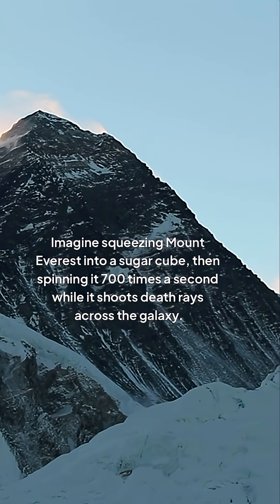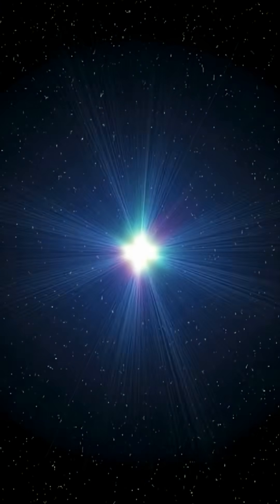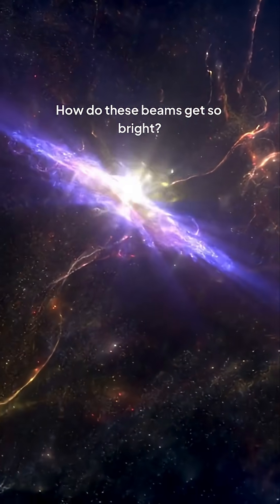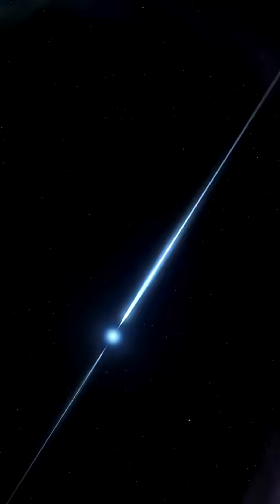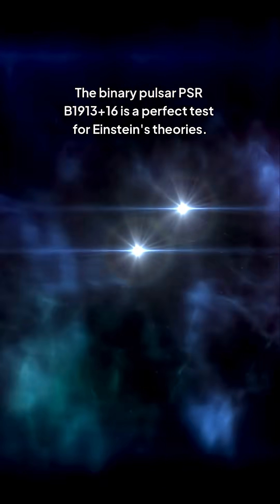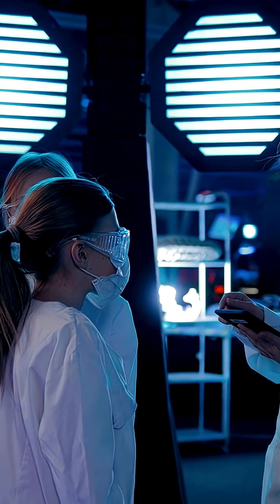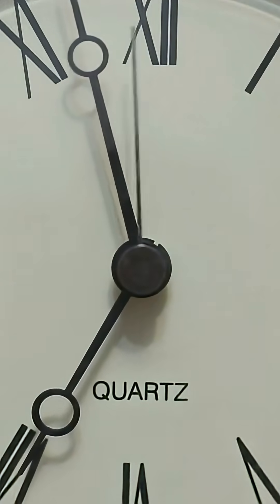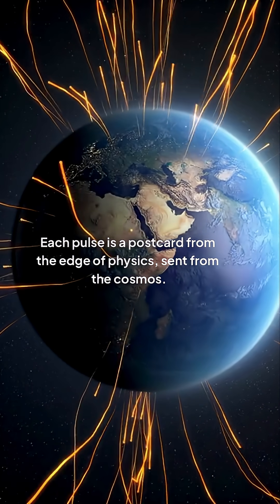The Enigma of Pulsars Explained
Discover the fascinating world of pulsars, incredibly dense objects that emit electromagnetic radiation in a beam, which can be observed as a pulse of radiation as they rotate. Pulsars are rapidly rotating, highly magnetized neutron stars that form when a massive star undergoes a supernova explosion. In this video, we delve into the mysteries of pulsars, exploring what they are, how they are formed, and the unique characteristics that make them so intriguing to astronomers and scientists. From their extreme rotational speeds to their potential as cosmic lighthouses, learn about the latest research and discoveries surrounding these enigmatic celestial bodies. Whether you're an astronomy enthusiast or simply curious about the wonders of the universe, this video is your gateway to understanding the remarkable phenomenon of pulsars.